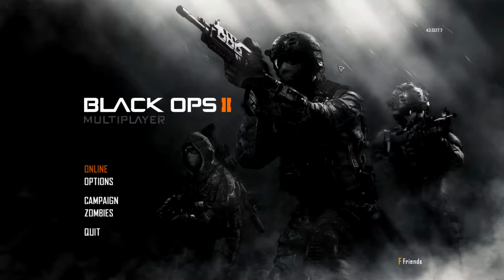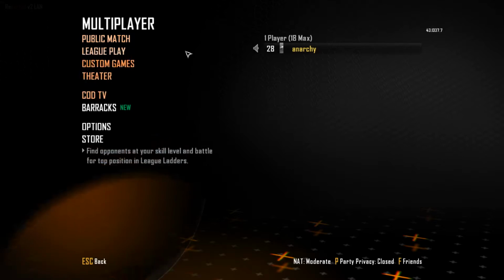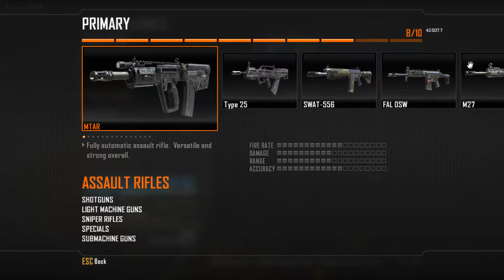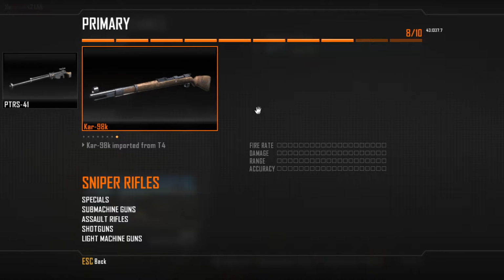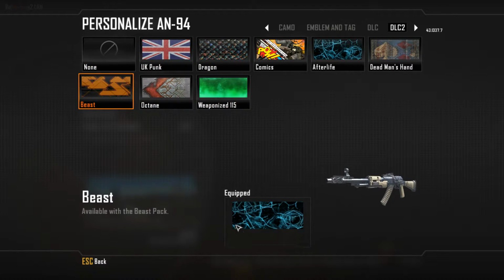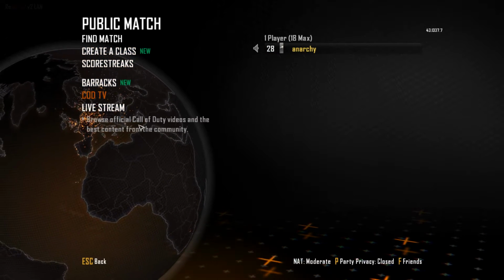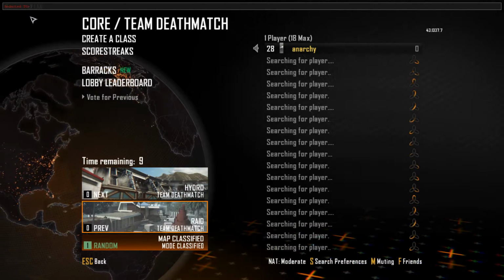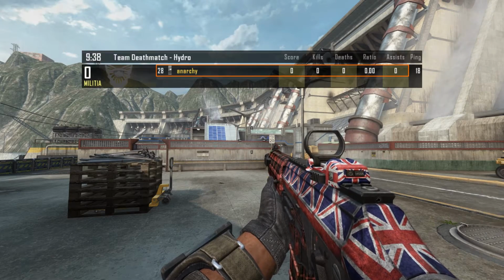Call Of Duty Black Ops II - Redacted LAN Release - Commented Gameplay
This is AnarchyGames showing you the current LAN Release by Redacted for Call of Duty Black Ops II.

This mod enables:

- LAN networking
- new weapons
- all camos available for weapons
- Ingame Console

There are more features to come!

Please let me clarify something:

As a third party i can tell that Redacted has never been supporting or condoning the piracy of video games or the distribution of illegal copies.

As you can see the bots make use of several nicknames of current staff members and several other persons.
Please note that despite the names of "convery" and "momo5502" show up as bot names they are no longer part of the staff of Redacted.

Both Convery and Momo have ceased from the development of Redacted.

for more information about this modification.

Also please let me remind you that you shall NOT use an illegal copy of the game with this modification. You won't receive support on making a pirated copy work with this release, neither from me or the Redacted forum staff.

If you don't own the game but want to play this modification, create a Steam account or use your existing one to buy your own copy of Call of Duty Black Ops II today to support the developer Treyarch.

Video gaming is about fun and please keep it legal!!

Also please Activision: Don't DMCA this video. We, the players are your friends, not your enemies. We like your games and Redacted just wants to improve them. :)